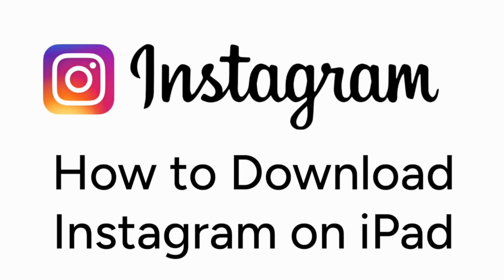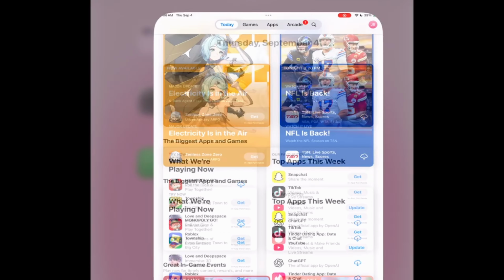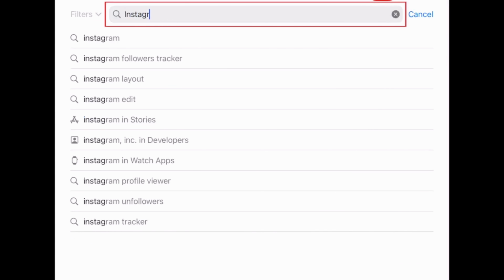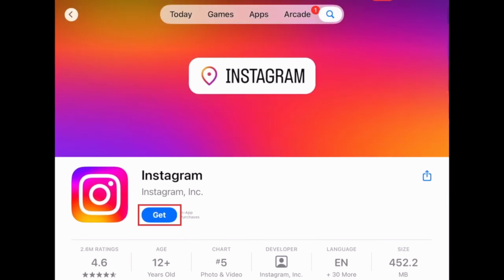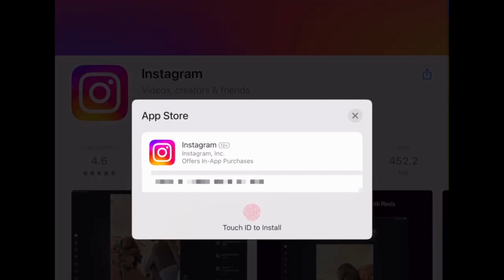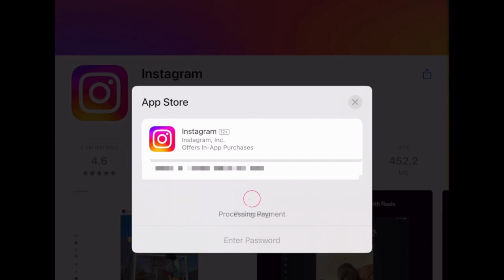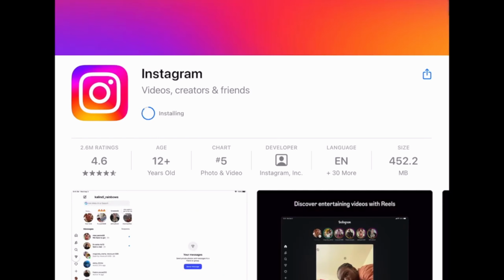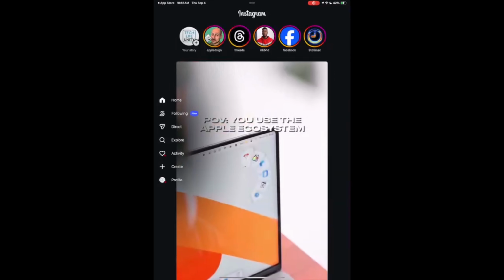How to Download and Install Instagram App on iPad 2026 - Full Guide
Want to start using the new Instagram app but not sure how? This instagram tutorial will show you how to download instagram and how to install instagram app on your iPad. Learn how to get instagram with our easy step by step guide.

There’s finally an Instagram app for iPad! Watch this video to learn how to download and install Instagram on your iPad.

To download & install Instagram on an iPad:
(2) Go to the Search tab, and search “Instagram” in the search bar.
(3) Tap Instagram in the search results.
(6) Wait for the download to finish, then tap Open to start using the Instagram App.